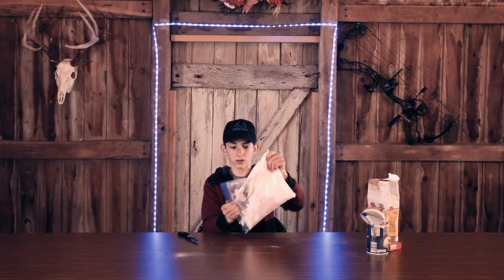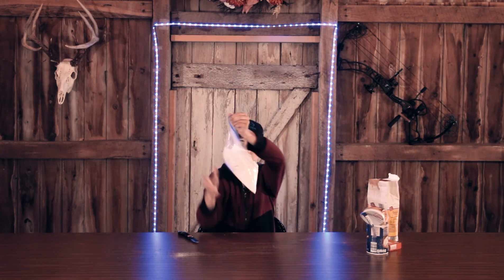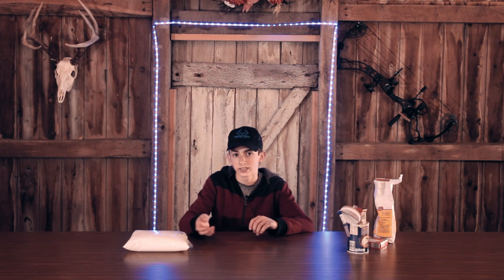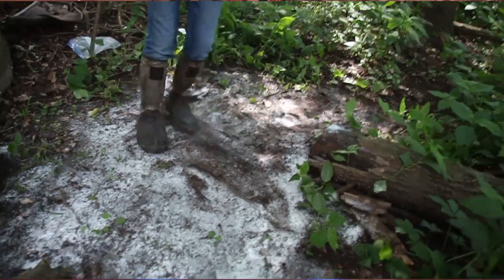SUPER EFFECTIVE!!! DIY Deer Mix |Buckeye Bowhunters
If baiting deer is legal in the area where you hunt, baiting can be a great way to get trail camera pictures and increase your odds of success in the fall. This is a VERY simple, cheap, and easy way to bait deer.

Additional tags:
Baiting
deer hunting
Deer Hunting
Bow hunting
Bow Hunting
Archery
outdoors
hunting
Hunting
deer baiting
Ohio
DIY
DIY Deer Mix
Super effective
It Works!
Adrian Stutzman
Baiting
deer hunting
Deer Hunting
Bow hunting
Bow Hunting
Archery
outdoors
hunting
Hunting
deer baiting
Ohio
DIY
DIY Deer Mix
Super effective
It Works!
Adrian StutzmanBaiting
deer hunting
Deer Hunting
Bow hunting
Bow Hunting
Archery
outdoors
hunting
Hunting
deer baiting
Ohio
DIY
DIY Deer Mix
Super effective
It Works!
Adrian Stutzman